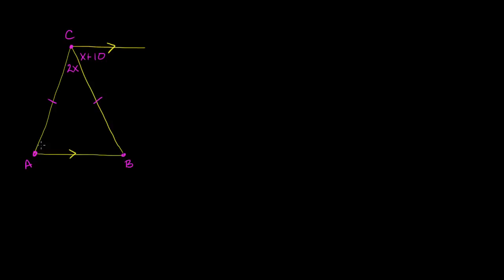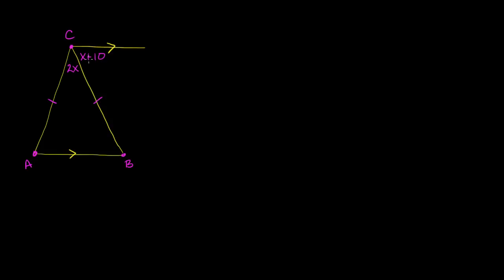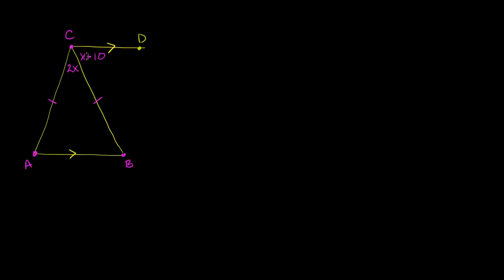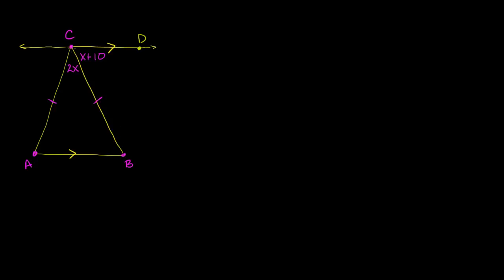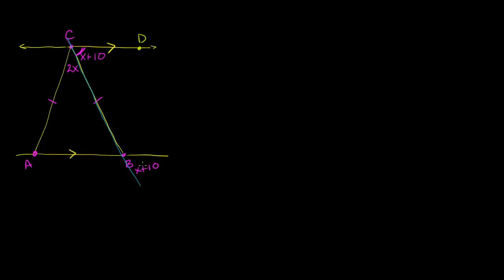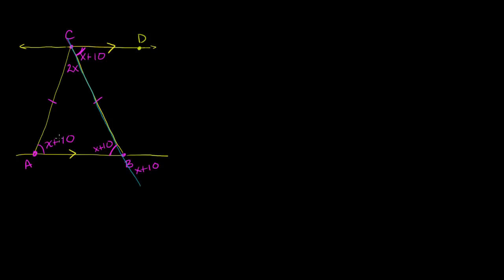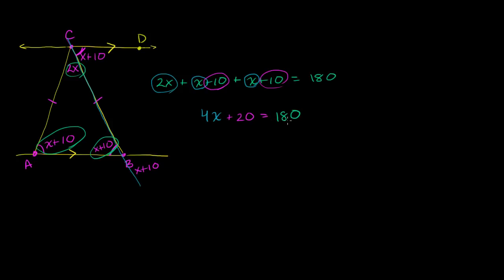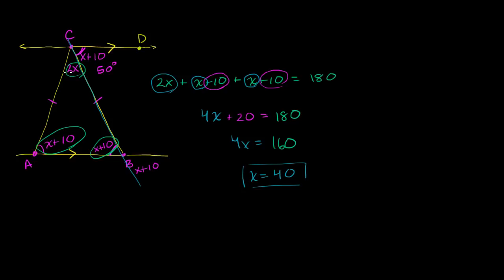Example involving an isosceles triangle and parallel lines | Congruence | Geometry | Khan Academy